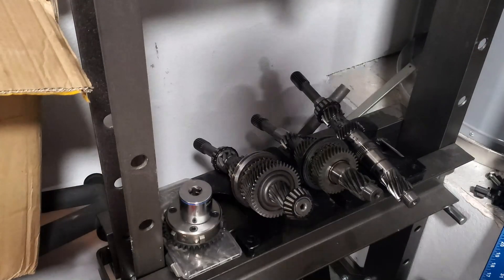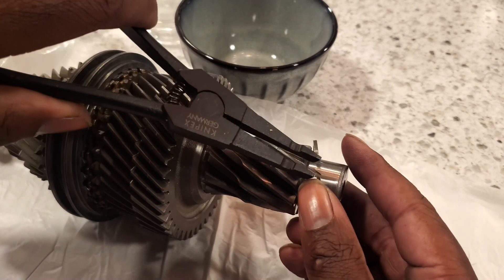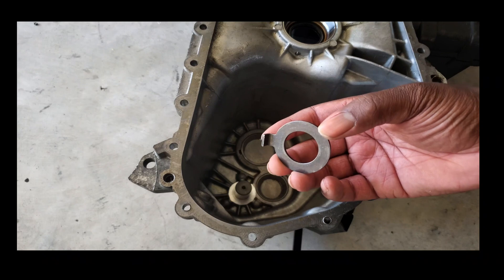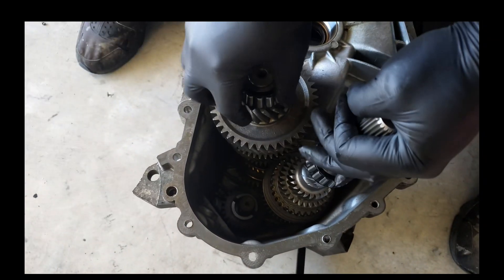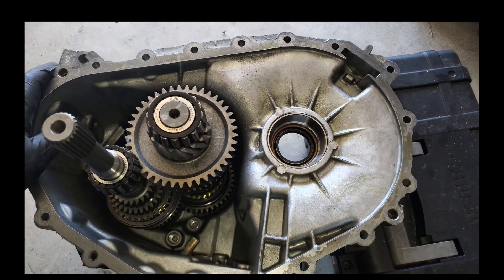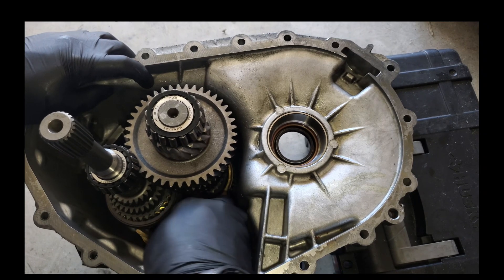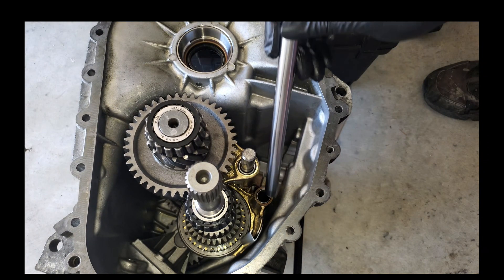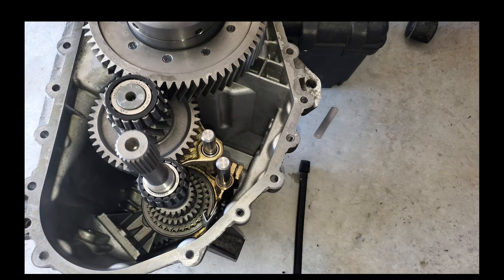Finished Input Shaft with MTX -75 Transmission Reassembly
In this episode we finish off the rebuild of the input shaft for the Focus ST! It is now done and came be placed back into the transmission. Speaking of the transmission, in the episode we reassemble the transmission. You should be able rebuild yours after this video.  Things I did leave out for this episode are the following:
Light grey gasket maker
bolts for the transfer case
Magnet for the transfer case
Proper shimming of the input shaft.

This will be covered in a later episode!

As always... Focused Hands